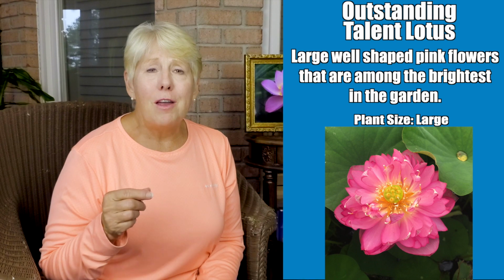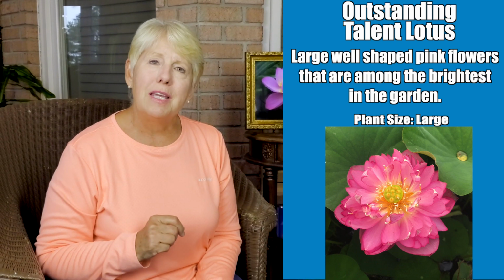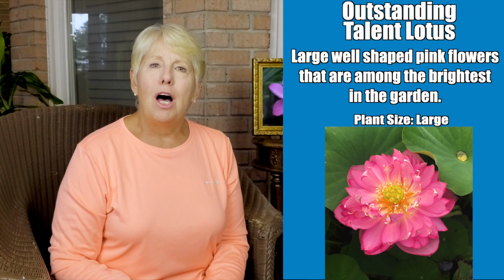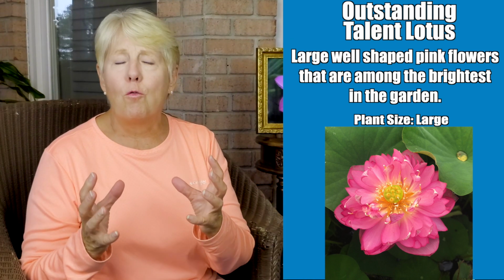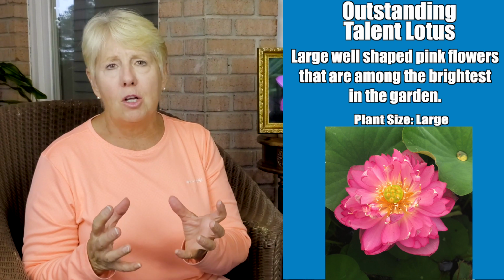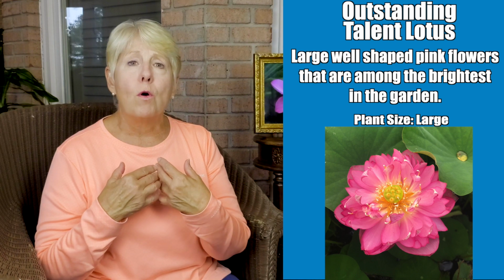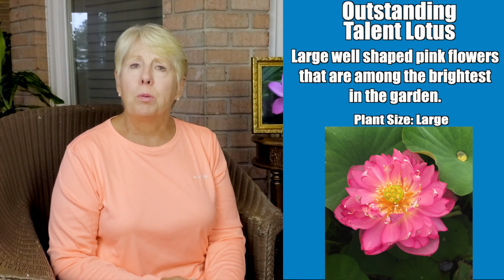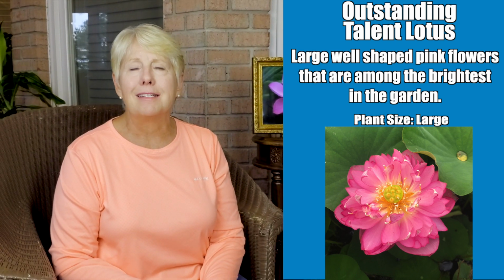Outstanding Talent Lotus, with Laura Bancroft and Jennings Brower. What do we love about this Lotus?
Outstanding Talent is a wonderful pink sacred lotus available at Pond Megastore and PondLotus.com.

Laura Bancroft who grows the lotus lets us know a little about Outstanding Talent!

Remember at PondMegastore.com when you order ANY lotus we also include our 32 Page Growing Lotus Guide for FREE! Visit PondMegastore.com today and find the lotus you want to have blooming in your sunny backyard!